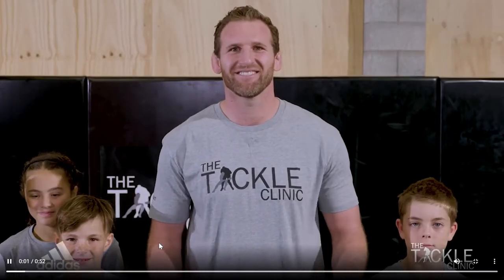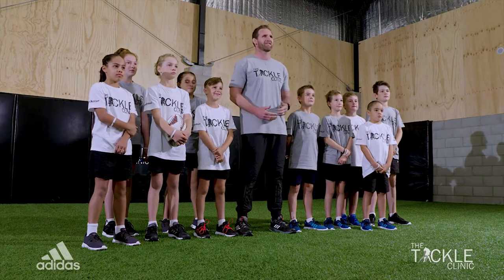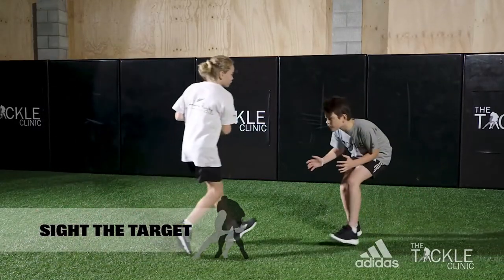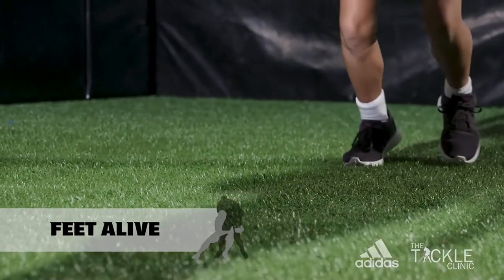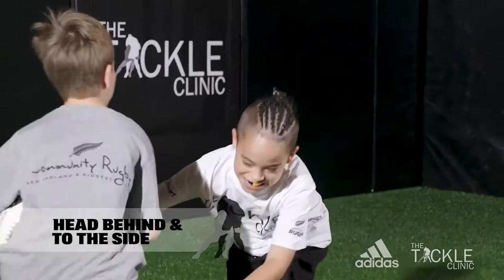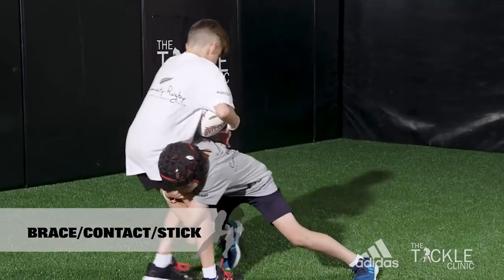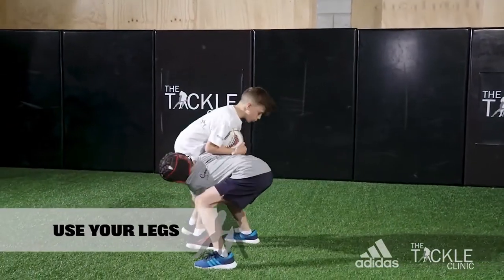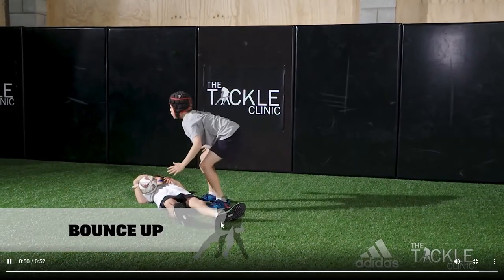Key Tackle Clinic Words Rugby Toolbox